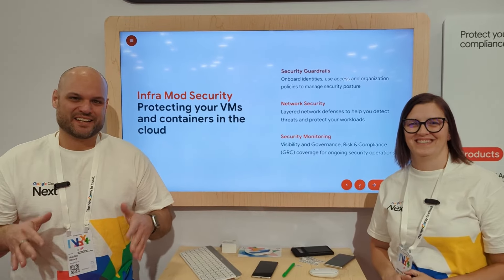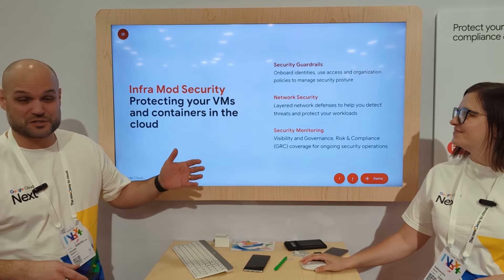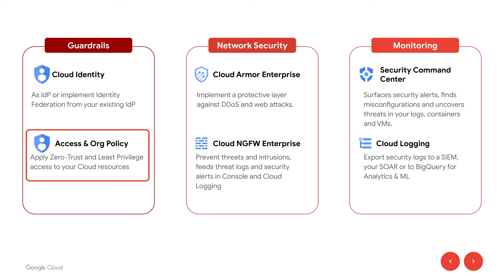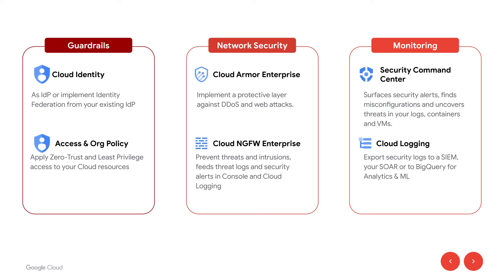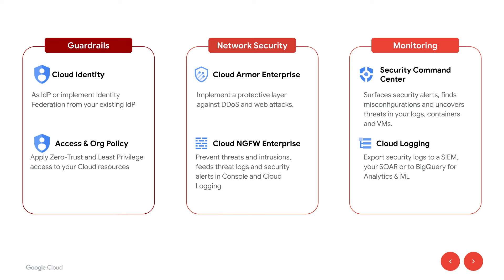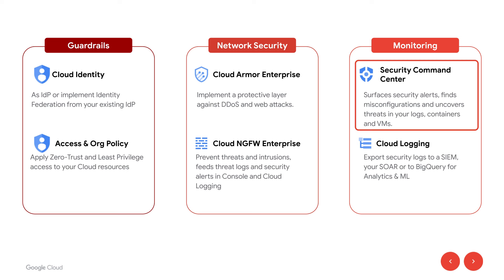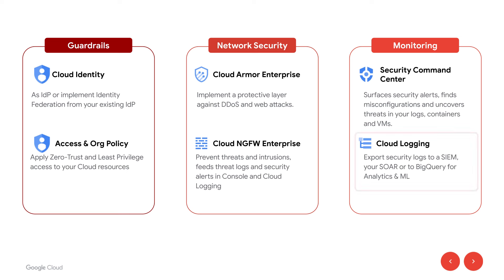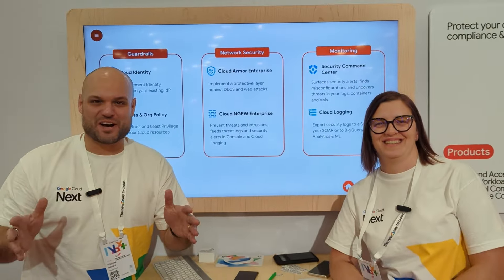Google Cloud cybersecurity solutions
Make Google part of your security team with security guardrails such as Cloud Identity by enacting the principle of least privilege  intel-driven security operations, and cloud security—supercharged by AI. Join cloud security experts Nicolas Bédard and  Aleksandra Savic as they discuss the announcements at Google Cloud Next 2024 to strengthen your cloud’s security today.

Chapters:
0:00 - Meet Nicolas and Aleksandra
0:27 - What are security guardrails?
1:00 - Network Security
1:35 - Security monitoring
2:25 - Wrap up

Event: Google Cloud Next 2024
Speakers: Nicolas Bédard, Aleksandra Savic
Products Mentioned: Google Cloud Security